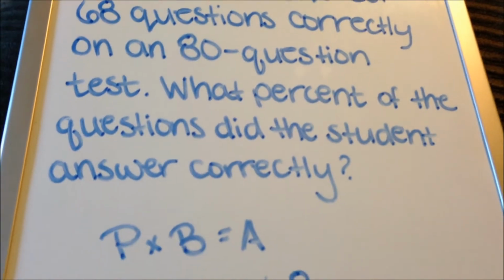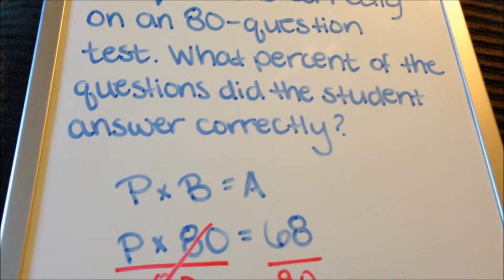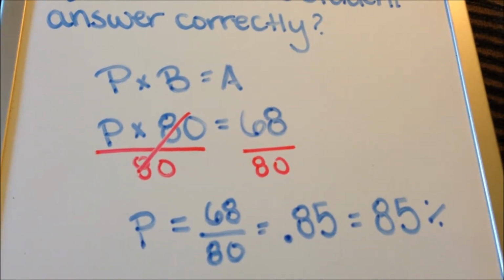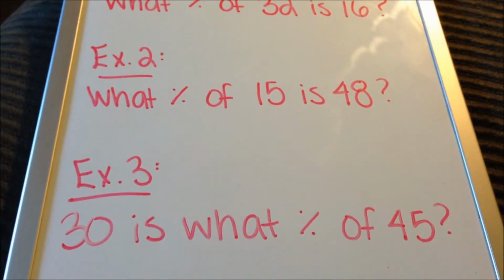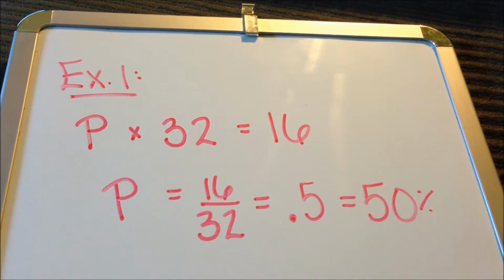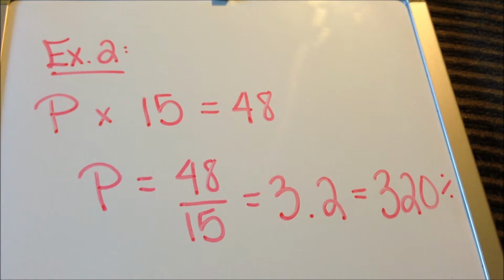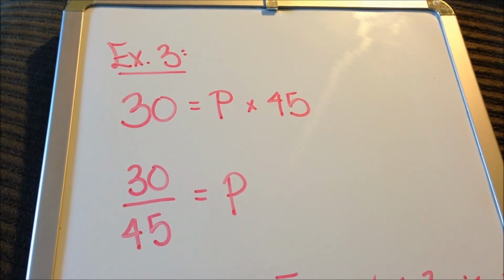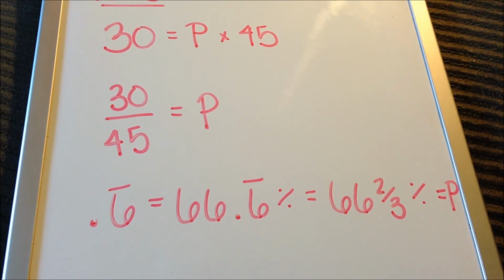Percent Equations: Part II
P x B = A